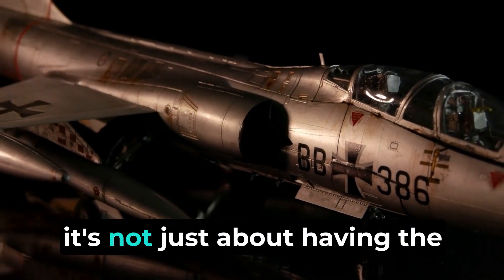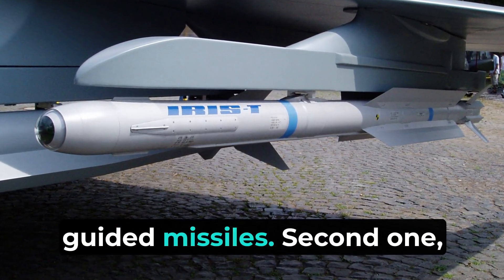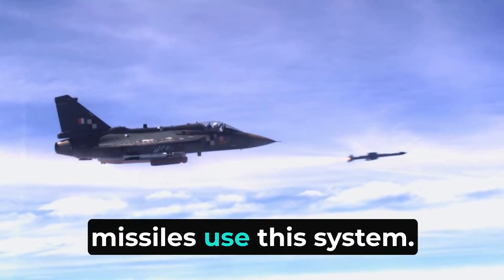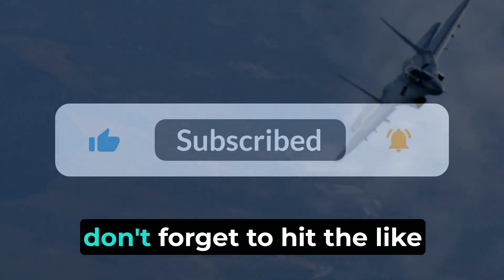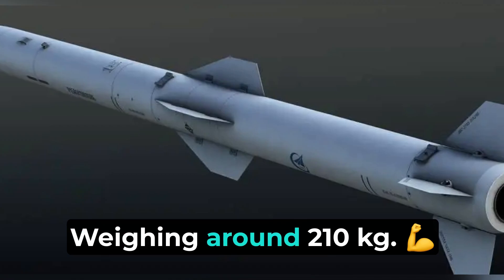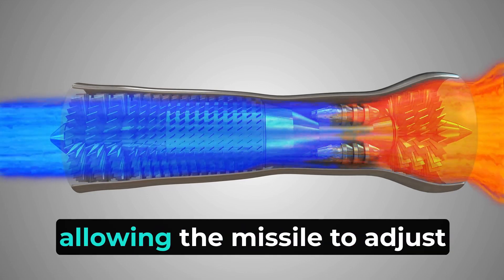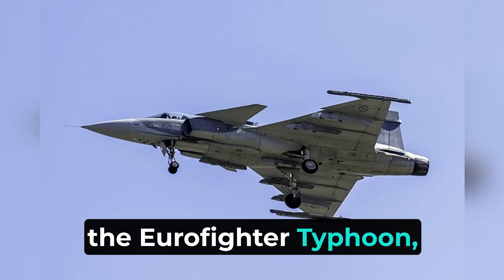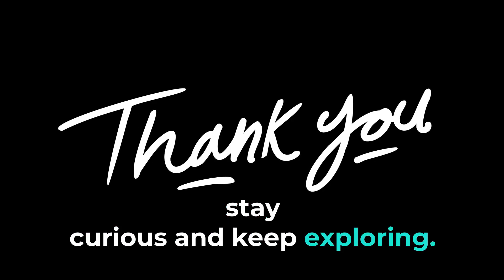World's Top 5 BVR Missiles | Where Does India's Astra Missile Stands? | In English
In this video, we dive deep into the fascinating world of Beyond Visual Range (BVR) missiles, which are designed to hit targets far beyond the pilot's sight, often over 100 kilometers away. We explain the advanced technology behind these missiles, including their sophisticated guidance systems and powerful propulsion methods. You'll learn how BVR missiles use infrared homing, semi-active radar homing, and active radar homing to accurately hit their targets. We also discuss the challenges BVR missiles face, such as target identification and electronic countermeasures. Additionally, we compare the top 5 BVR missiles in the world, including India's Astra missile, the AIM-120 AMRAAM, and the Meteor. Discover how these advanced weapons ensure air superiority and their crucial role in modern aerial combat. These missiles represent the cutting edge of air-to-air combat technology, showcasing the latest advancements and capabilities.

BVR missiles have revolutionized air combat by allowing pilots to engage targets at great distances with precision and reliability. We explore the key features of these missiles, such as their ability to engage fast-moving and highly maneuverable targets like jets, UAVs, and cruise missiles. We also delve into the different propulsion systems used in BVR missiles, including solid rocket motors and ramjets, explaining how each system works and its advantages and disadvantages. The video also covers the history of BVR missiles, from their early development to their current use in modern fighter jets. By the end of this video, you'll have a comprehensive understanding of BVR missiles and their importance in maintaining air superiority.

Thanks